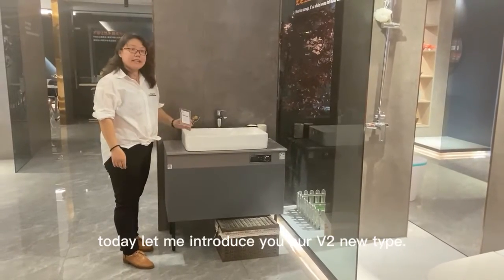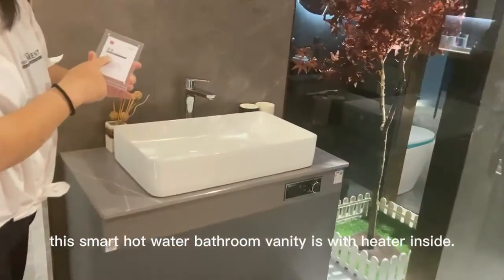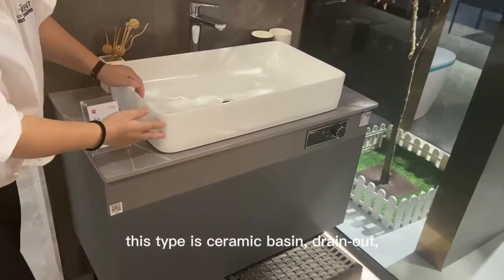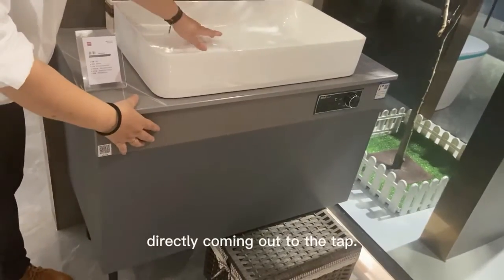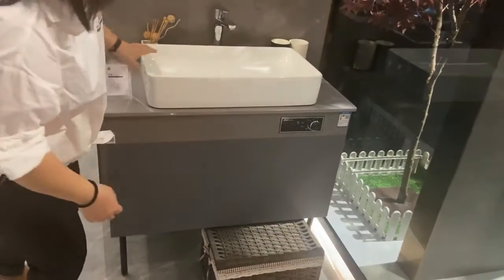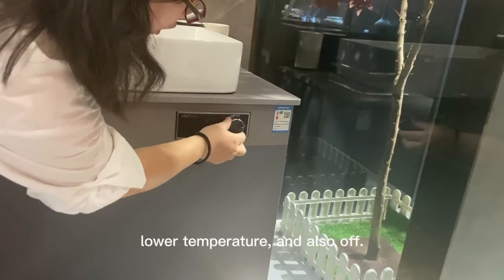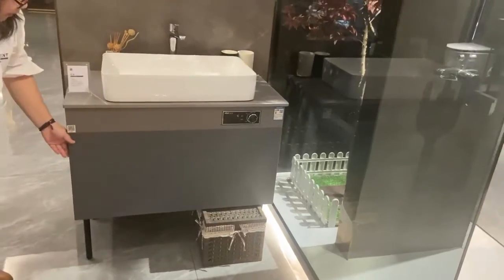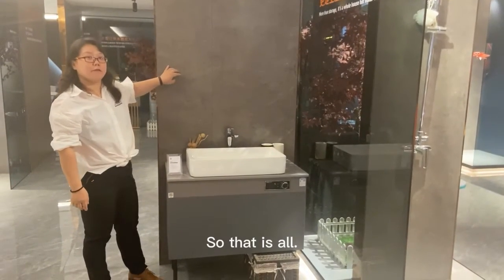V2 丽影Smart Hot Water Bathroom Vanity 20210908 FoshanVigorDragon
Smart Hot Water Bathroom Vanity 202109 Foshan Vigor Dragon
 1: New arrival with OBD brand advanced heating technology, personalized design of 50/60/80L electric water heater tank hidden in bathroom cabinet; 2: Easy installation, maintenance, clean just like using washing machine;
3: Ladies can easily open the front stainless steel panel and turn the cleaning valve open. Such clean valve design on front, then it is so easy.
4. Anti-bacterial, Pasteurization is great to guard your whole family's health. 5. Hot water directly under the tap, outlet in second; supplying to whole family's taps in kitchen, balcony, bathroom, shower sets...
6. Buy one set, means you buy: 1 * bathroom cabinet, 1* mirror cabinet， 1* tap, 1* basin, 1* WATER HEATER
7. Less space taken, Less cold water waste, Less electricity consumption.
(Hidden, Direct out hot water on tap, Half tank, full tank model available.)

No longer cold this winter, and we can help you upgrade your bathroom decoration, different from traditional one.
Only Building Dreams, that is why it is called OBD.
Vigor Dragon Group, that is because we are from China